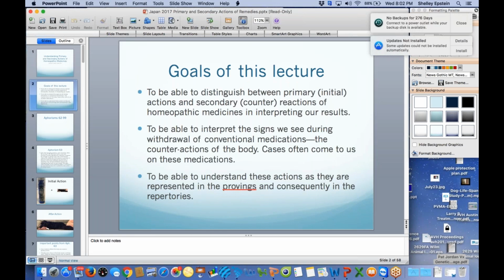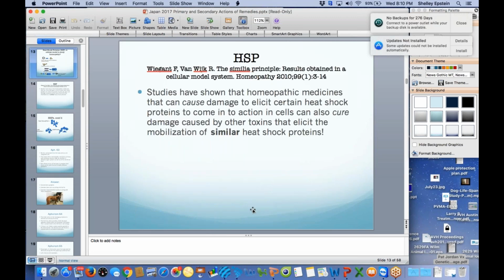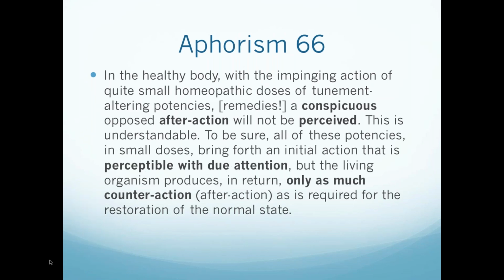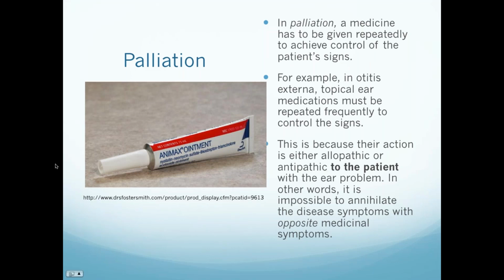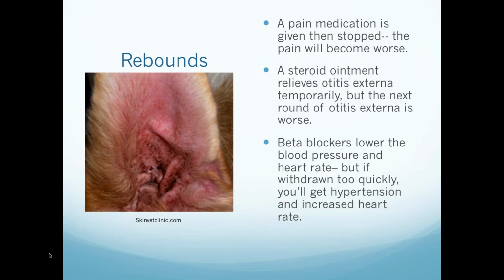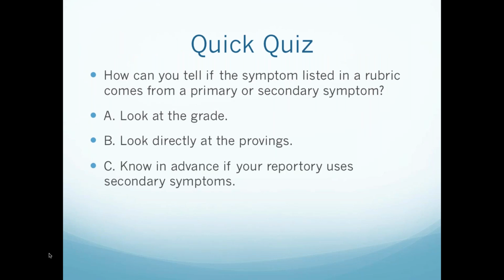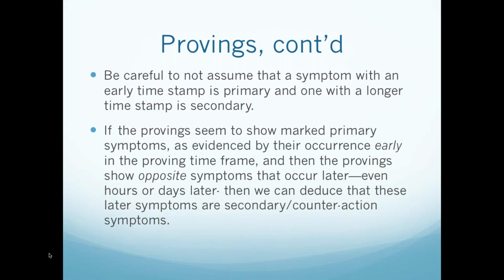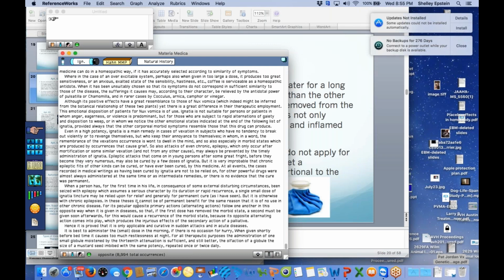AVH 2018 study group 5